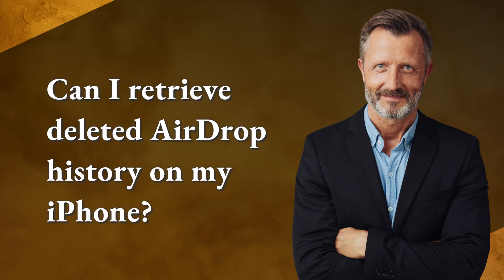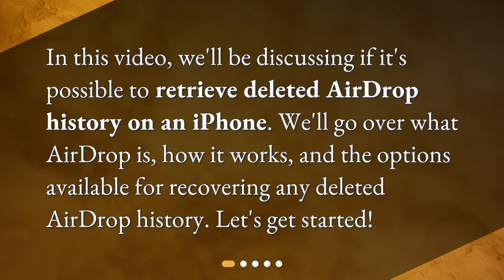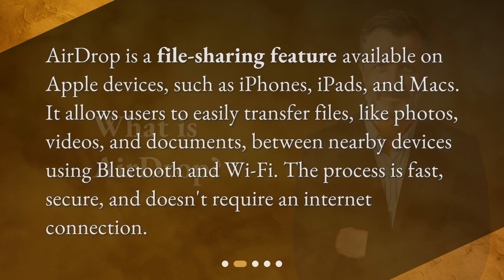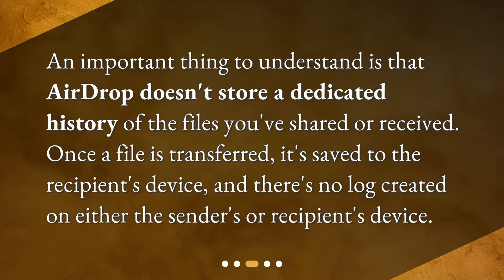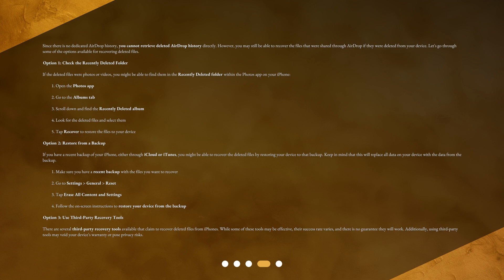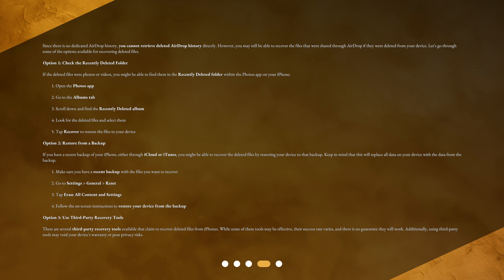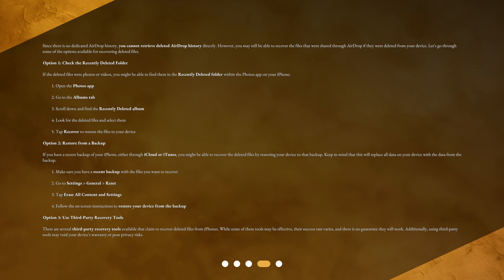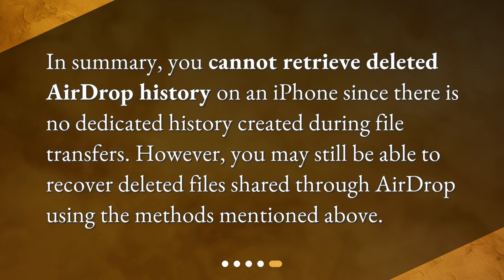Can I retrieve deleted AirDrop history on my iPhone?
Can I Retrieve Deleted AirDrop History on my iPhone? • Want to know if you can retrieve deleted AirDrop history on your iPhone? This video has all the answers! Learn what AirDrop is, how it works, and the options available for recovering deleted files. Find out how to check the Recently Deleted folder and restore from a backup. Don't miss out on this informative guide!

00:00 • Can I retrieve deleted AirDrop history on my iPhone?
00:21 • What is AirDrop?
00:45 • Does iPhone Store AirDrop History?
01:05 • Can I Retrieve Deleted AirDrop History?